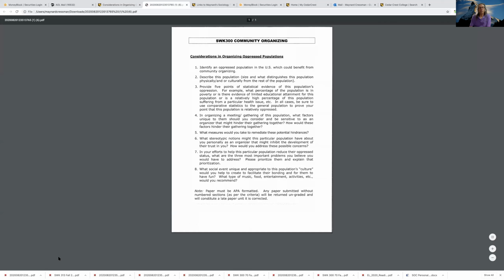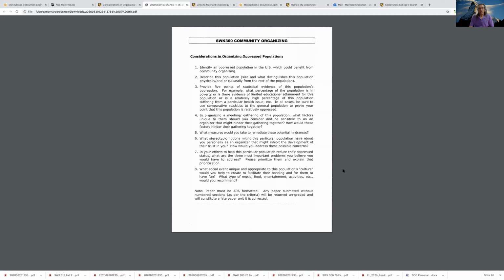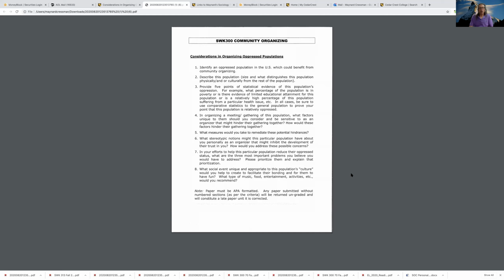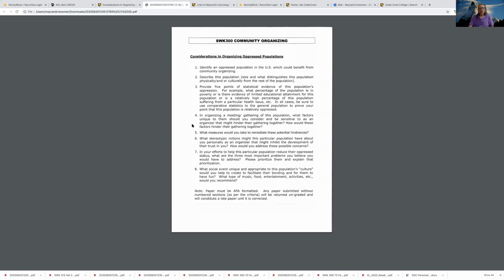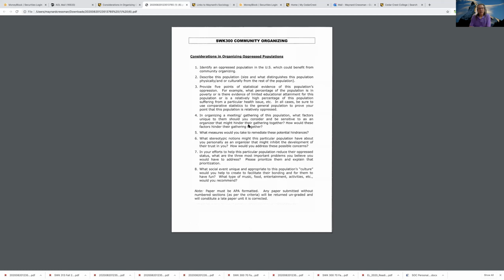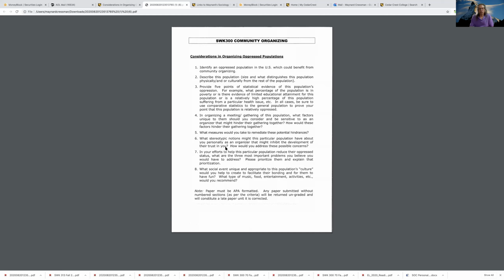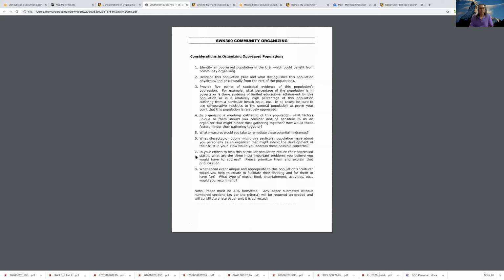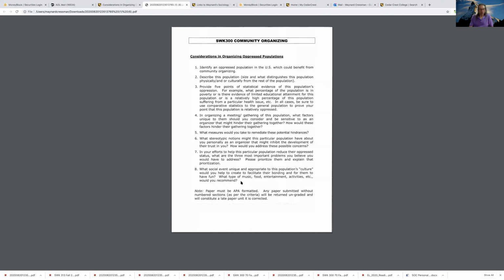Oppressed Populations Paper Rap